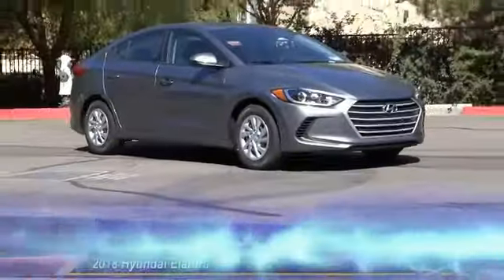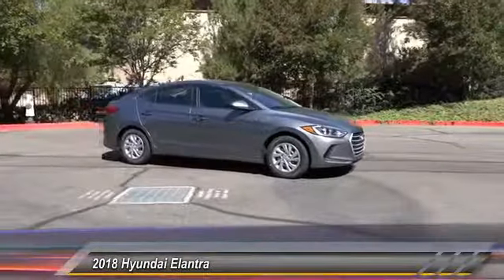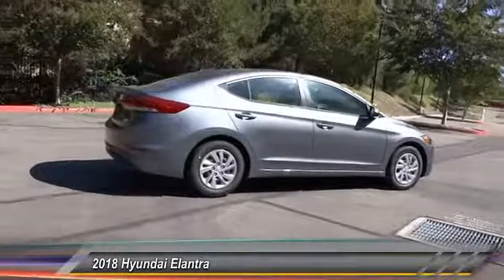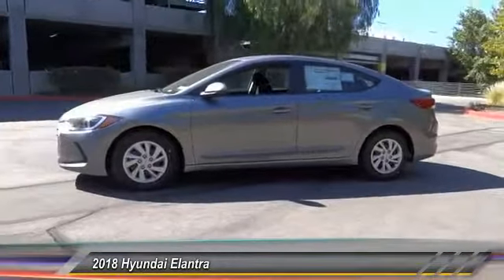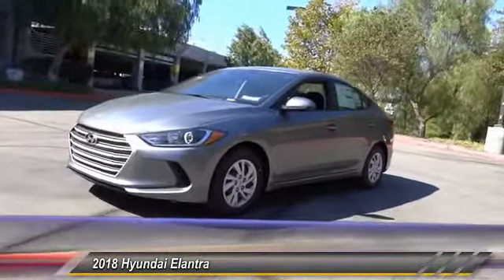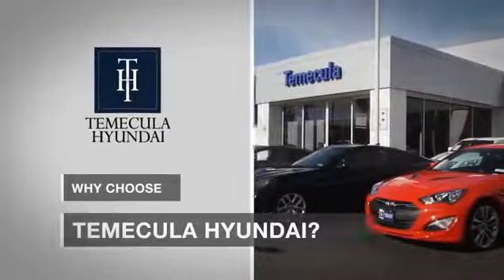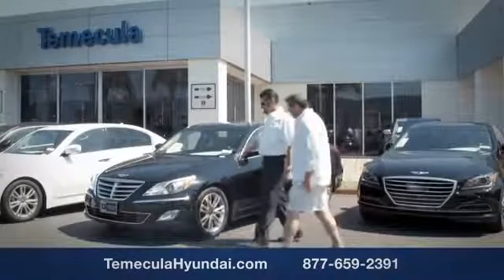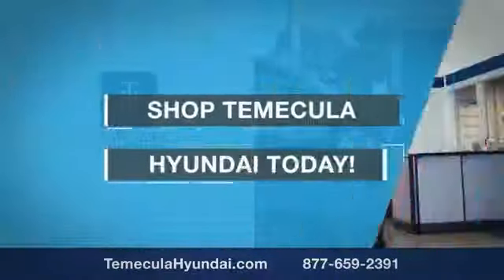2018 Hyundai Elantra TEMECULA MURRIETA MENIFEE HEMET CORONA ESCONDIDO 180152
2018 Hyundai Elantra SE 2.0L AUTO

Temecula Hyundai
27430 Ynez Rd.